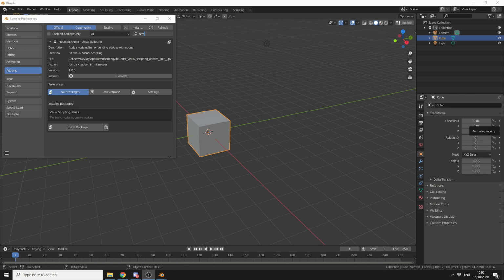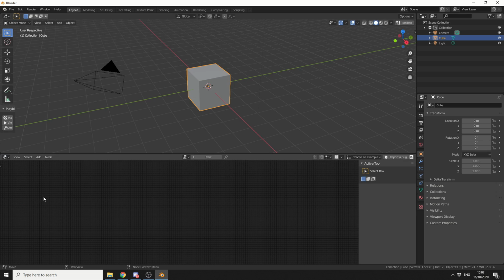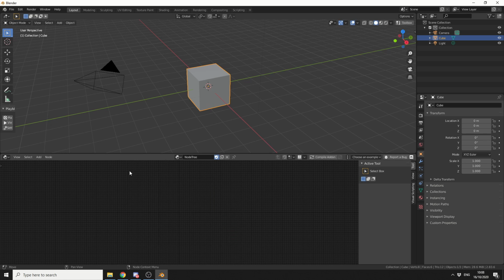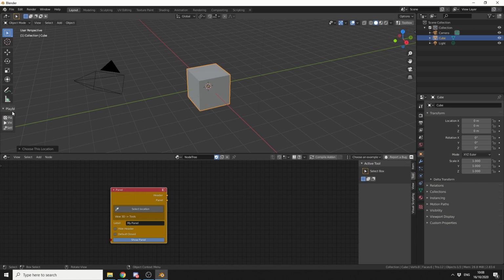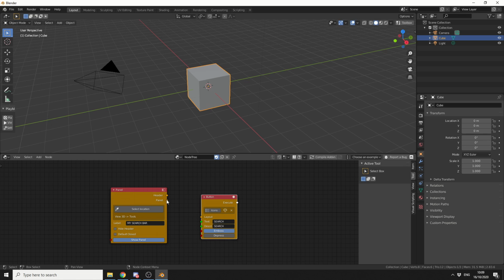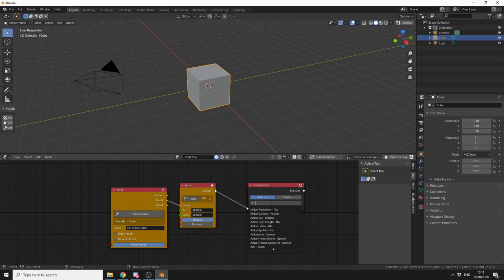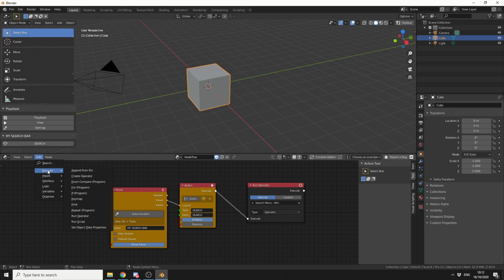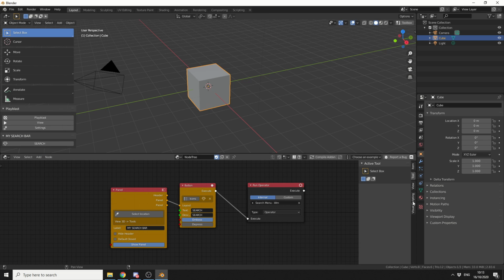Blender Visual Scripting | Serpens Review and Tutorial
So I've been waiting a few weeks to show this bad boy off.
Serpens gives you Visual-Scripting options based on a custom node system to generate python code which you can then share and install as your own addons.